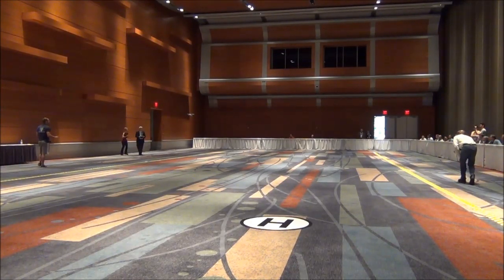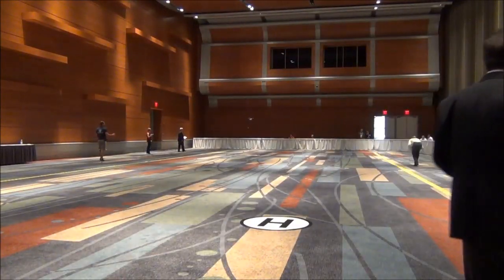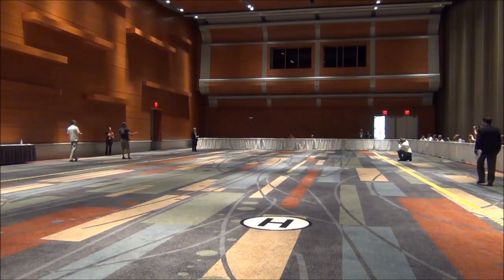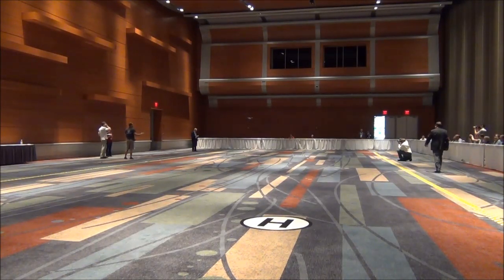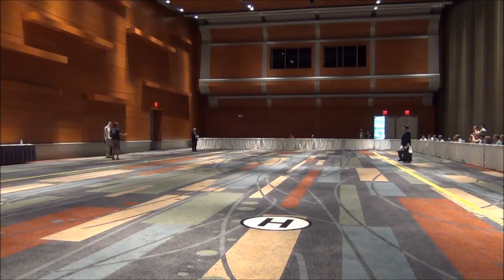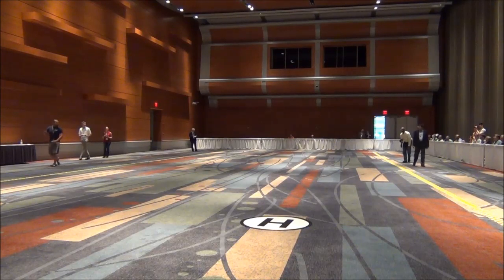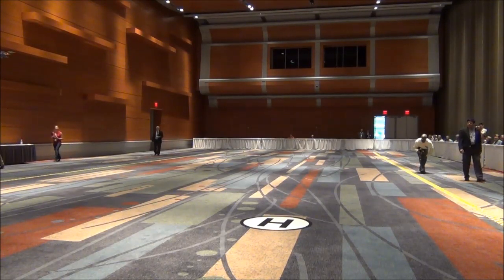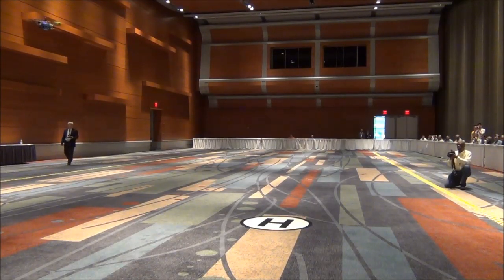AHS Full Mission May 4 2015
Georgia Tech Aerial Robotics flight at the 2015 AHS MAV Competition -- winner in both manual and autonomous categories
Vision-based navigation - automatic location of red circle and helipad for landing